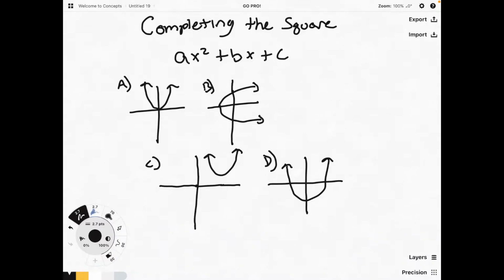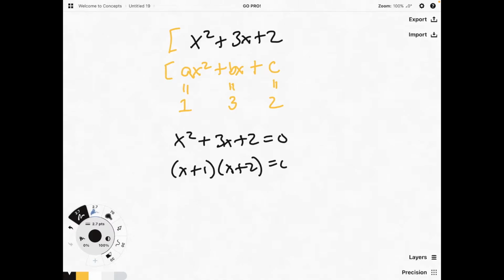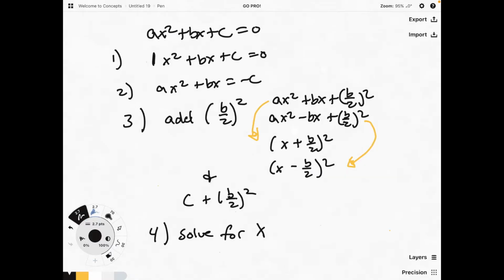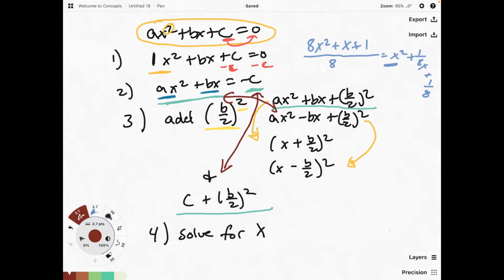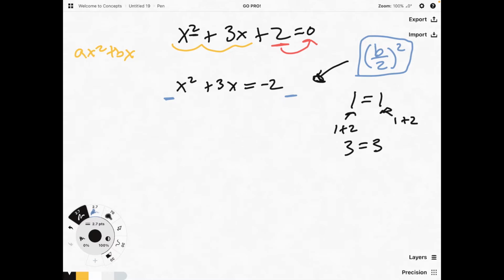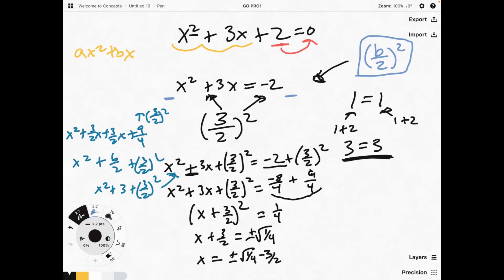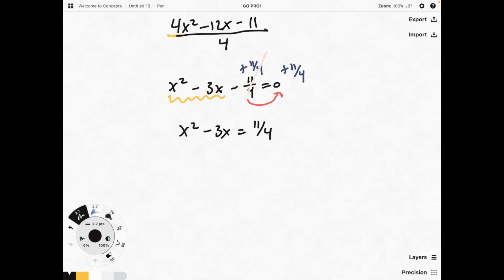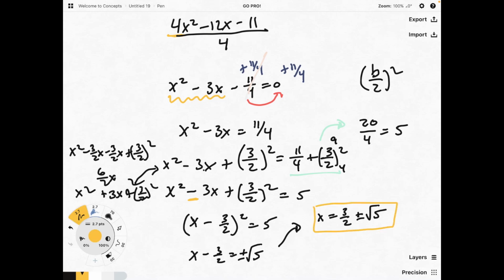Solving Quadratic Equations (Part 1- Factoring and Completing the Square)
This video will discuss how to solve quadratic equations using a factoring method or completing the square.